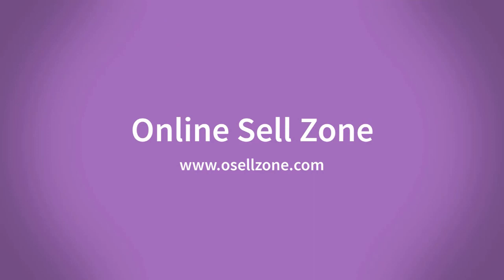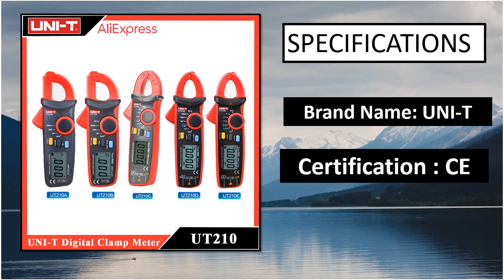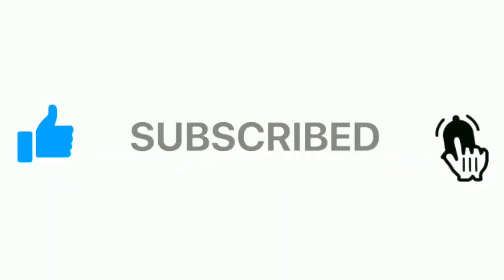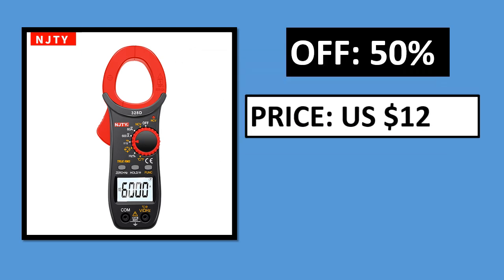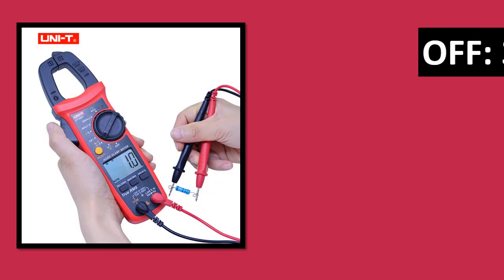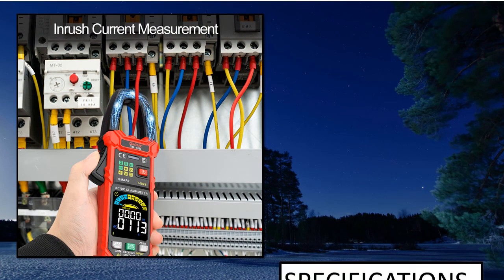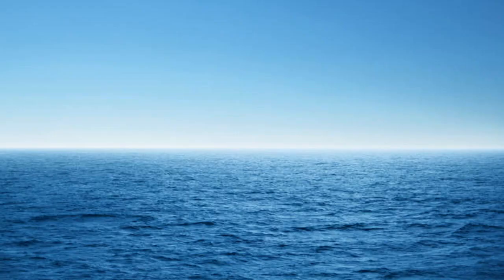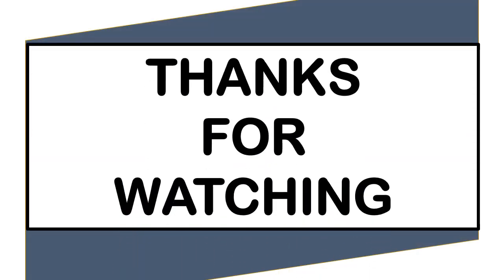Best Digital Clamp Meters Review 2023 (TOP 5)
5. BSIDE ACM91 Digital AC/DC Current Clamp Meter

4. UNI T UNI-T UT202A+ UT204+ Digital AC DC Voltage Clamp Meter

3. Aicevoos Digital Clamp Meter AC DC Auto Rang 600A

2. UNI-T UT210E Digital AC DC Current Clamp Meter True RMS

1. MESTEK Digital Clamp Meter 600A Current True RMS